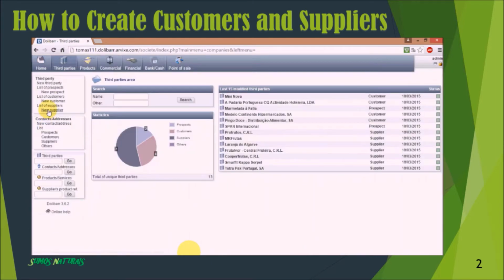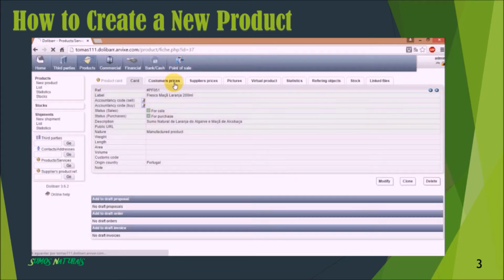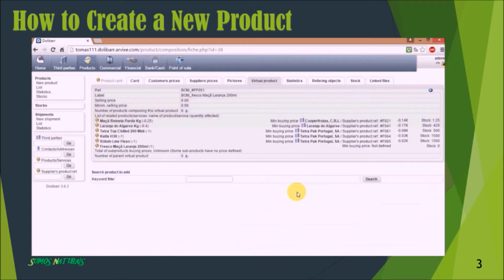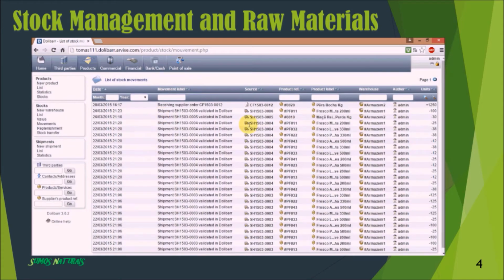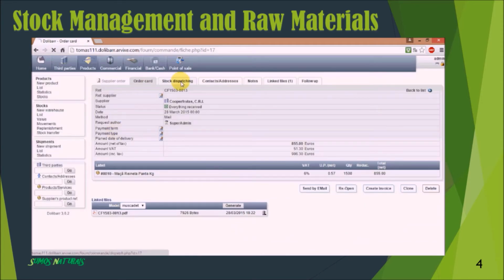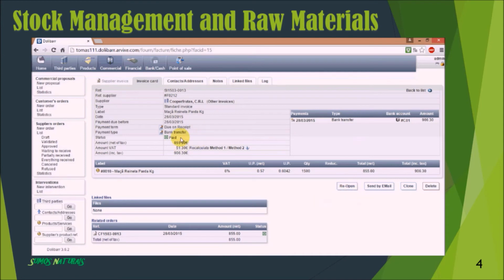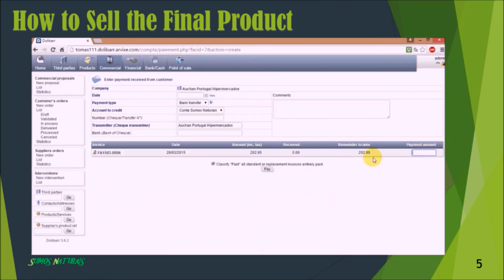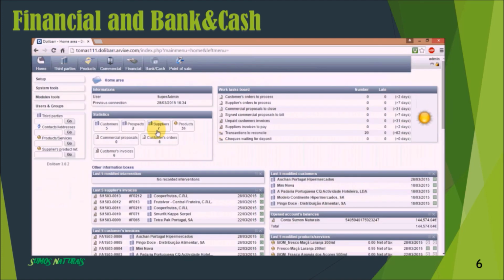Implementation of an ERP System, Dolibarr- Tutorial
Tutorial of Dolibarr software implementation in a dummy business (Academic project)